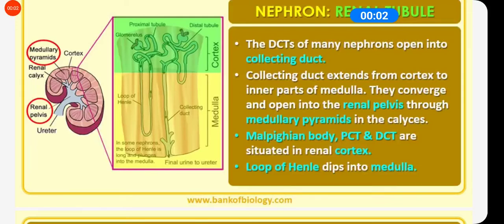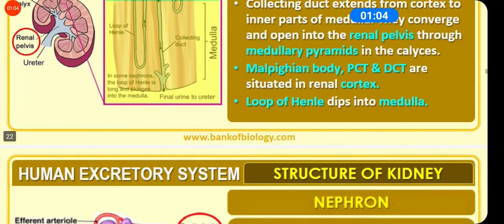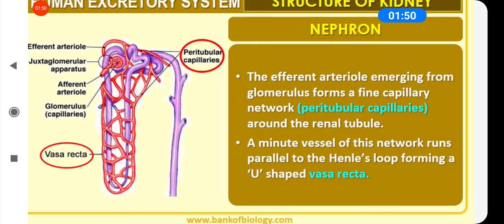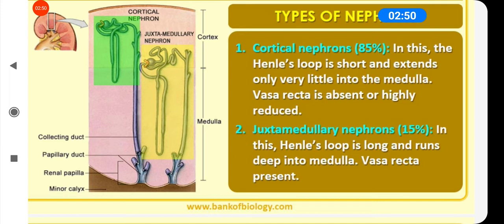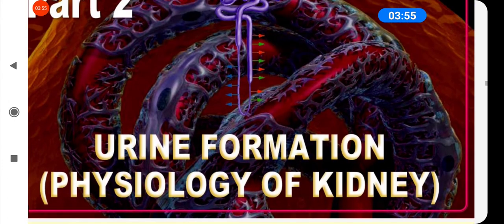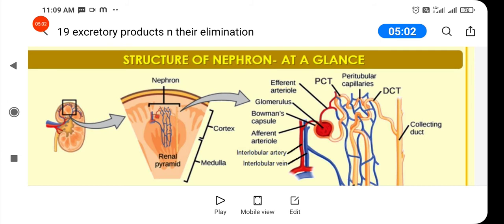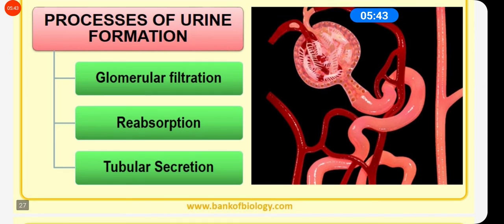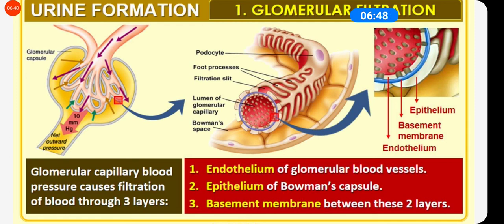4-Nephron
CLASS XII